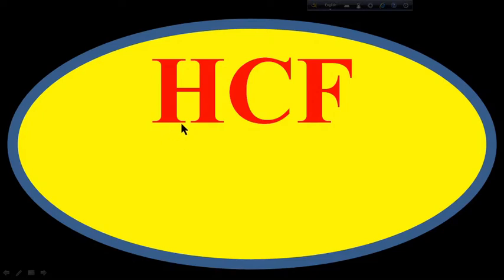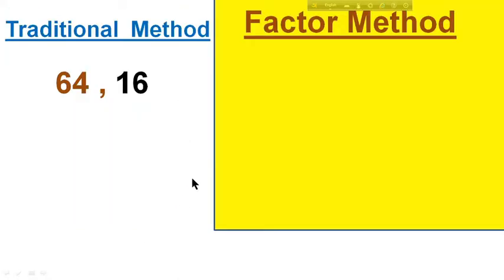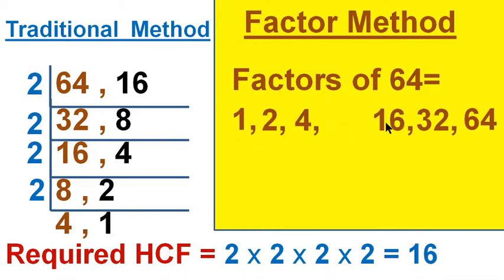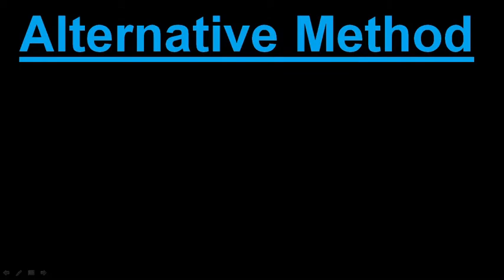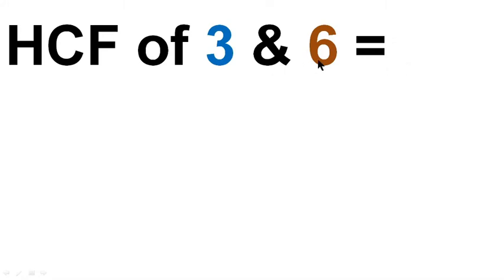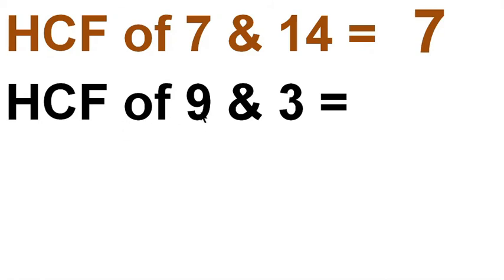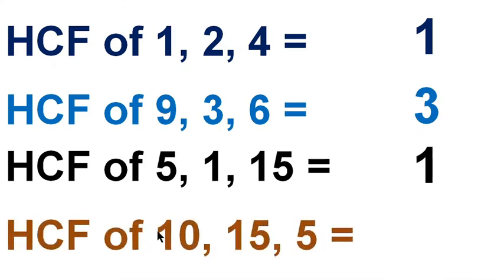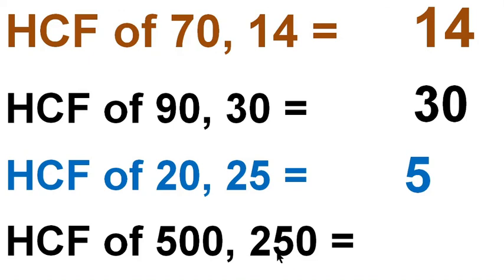HCF in 10 Seconds. Highest Common Factor in 10 Seconds. 1 Hour School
1 Hour School

মা ই শ্রেষ্ঠ শিক্ষক।
পরিবারই শ্রেষ্ঠ বিদ্যালয়।

সন্তানের পড়াশোনায় নিজে সময় দিন।
প্রিয় সন্তানের সাথে আপনিও পড়ুন।

আপনার ব্যস্ত জীবনে
প্রিয় সন্তানের পড়াশোনার দায়িত্ব
আমাদেরকেও কিছুটা দিন।

এই চ্যানেল আপনার পছন্দ মত ভিডিও করে দিতে প্রস্তুত। শুধু কমেন্টে জানান।
কোন টপিক বুঝতে
আপনার সন্তানের অসুবিধা হচ্ছে? তা কমেন্টে জানান।
আমরা জুম ক্লাসের মাধ্যমে সমাধান দেই।

এই প্রথম এনিমেশন দিয়ে
 গণিতের সহজ সমাধান।

প্রশ্ন থাকলে কমেন্ট করে জানান।
আমরা উত্তর দিতে চেষ্টা করব।

আপনার সন্তান বা শিক্ষার্থীদেরকে
আগে ভিডিও দেখতে দিন
তারপর প্রয়োজনে আবার দেখতে দিন
এরপর তাকে বই খাতা নিয়ে সমাধান বলুন।